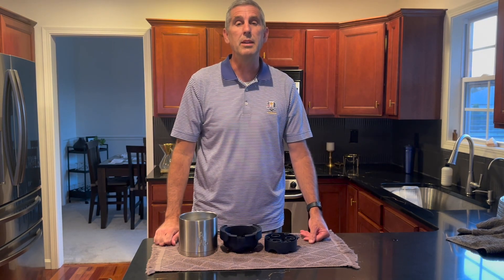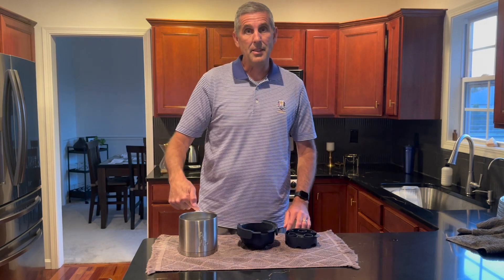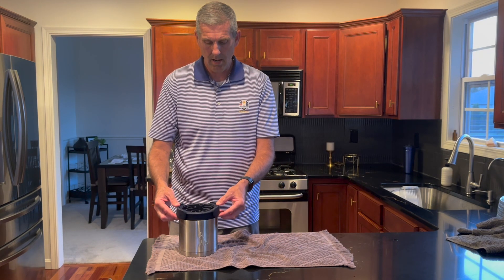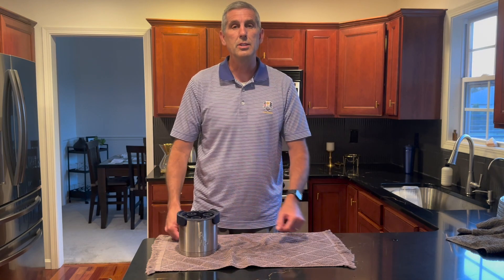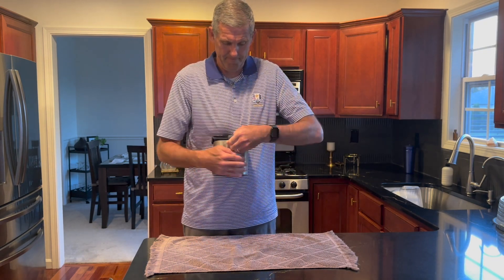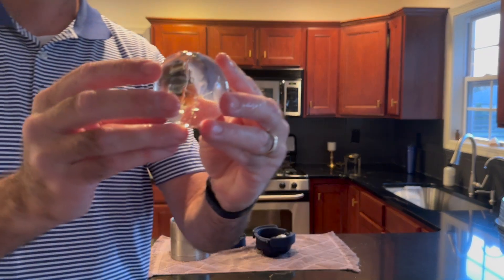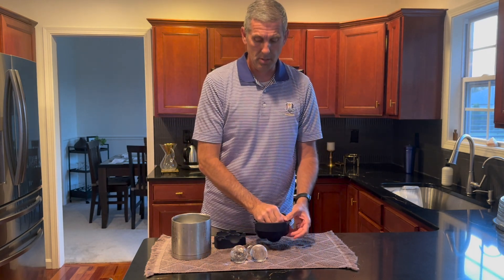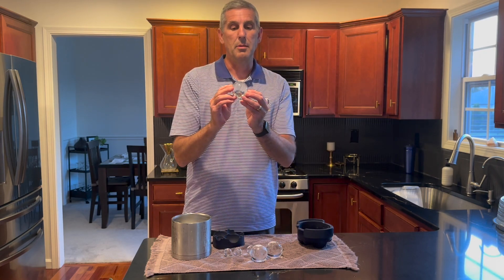Wintersmiths Phantom Mini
Review of Wintersmiths Phantom Mini